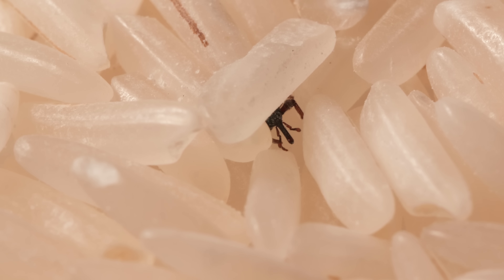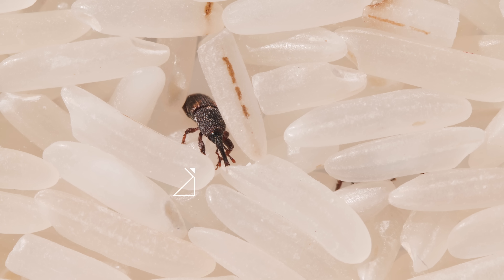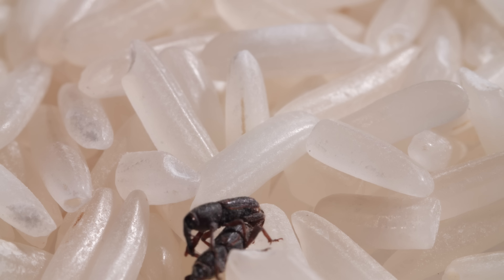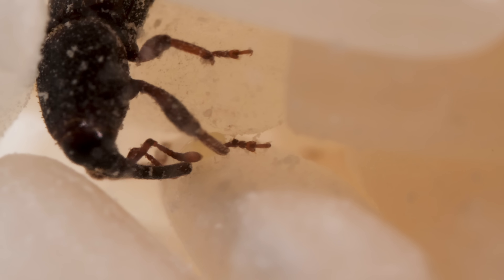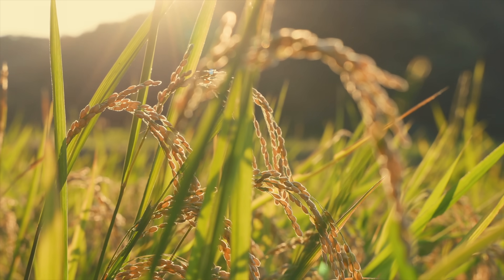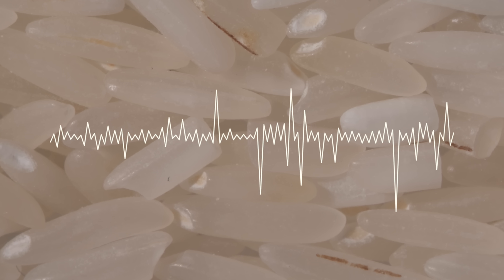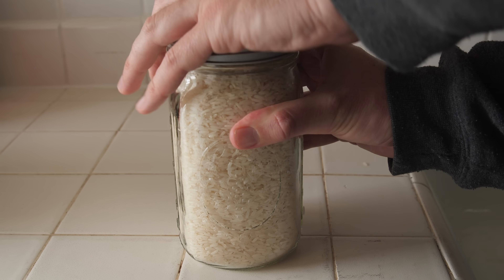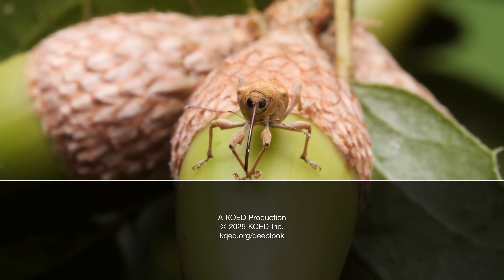This Weevil Was Born in Your Rice and It’s Hungry | Deep Look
While it has a cute snoot, a rice weevil is a stowaway. It sneaks into your pantry as an egg that its mom laid inside a single grain of rice. Once it hatches, it turns your rice into its new home.

---+ Shoutout!

🏆Congratulations🏆 to the following fans on our Deep Look Community Tab for correctly answering our GIF challenge! Answer: Rice weevils get into your pantry as eggs or larvae inside individual grains of rice.

Darby Sullivan
Rachel Fenichel
Edgar Betancourt
Susan Fuhs
Hank Poppe
Walter Tschinkel
Marco Narajos
H.M. Andrew
Joan Klivans
Stephanie Dole
Kevin Sholar
J Schumacher
Lily, Vinny, Izzy Altschuler
Eric Marsh
Jamie Edwards
Elia Gourguechon-Buot
Kristy Folsom
Laurel Przybylski
吳怡彰
Kevin William Walker
Oliver Wakeling
Jessica Hiraoka
Laurel Przybylski
Jeremiah Sullivan
Mehdi Salarkia
Mark Jobes
Carrie Mukaida
Cristen Rasmussen
Wade Tregaskis
Burt Humburg
Noreen Herrington
Roberta K Wright
Brigitte Xia
Louis O'Neill
Jellyman
Titania Juang
El Samuels
Laurel Przybylski
Companion Cube
Chris B Emrick
Kristine Wee
Karen Reynolds
Sue Ellen McCann
David Deshpande
Daisuke Goto
Elizabeth Ann Ditz
Levi Cai